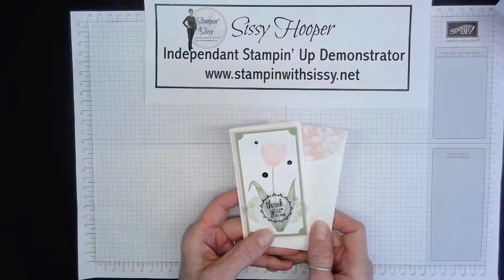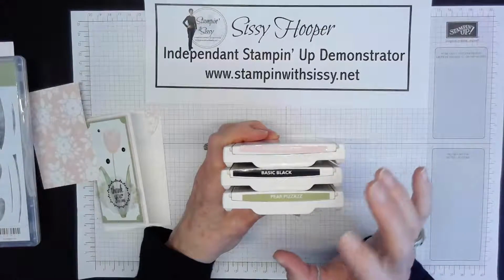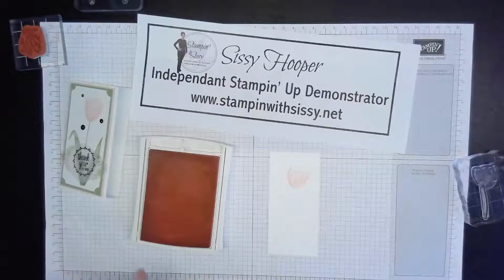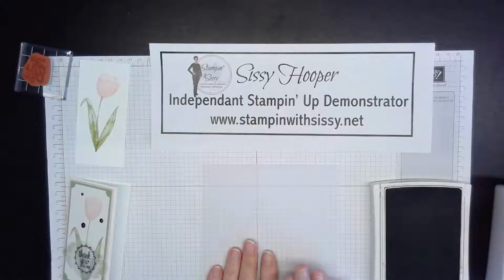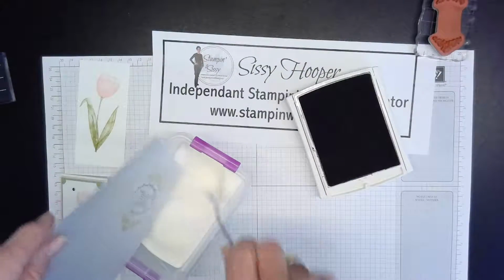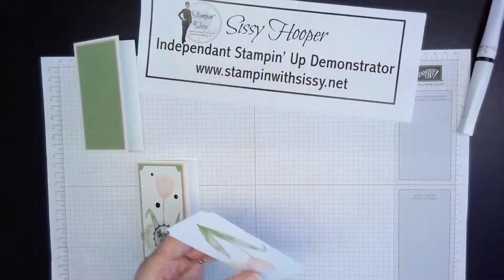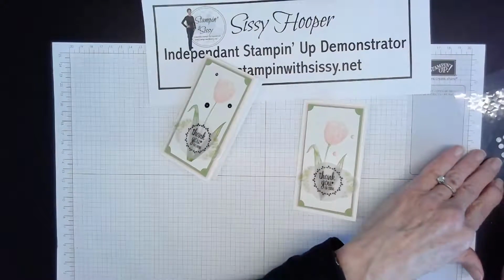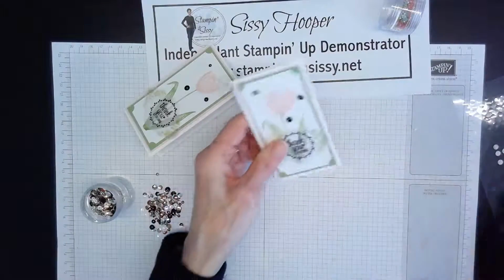Tranquil Tulip Thank You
Beautiful small "thank you" note card using Stampin' Up's Tranquil Tulips stamp set and whisper white narrow note cards.